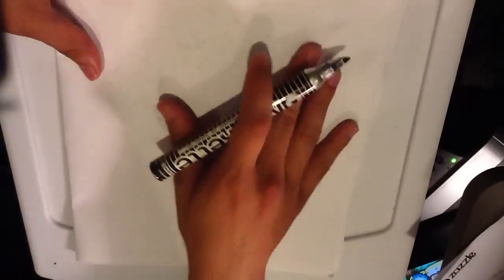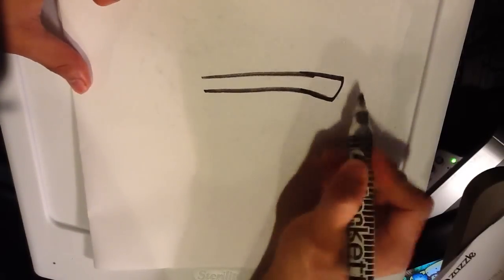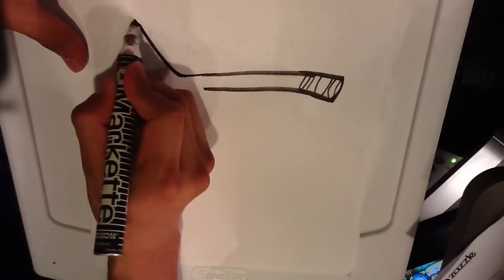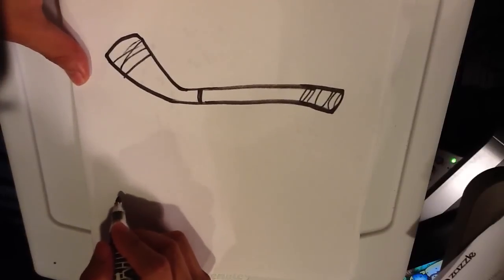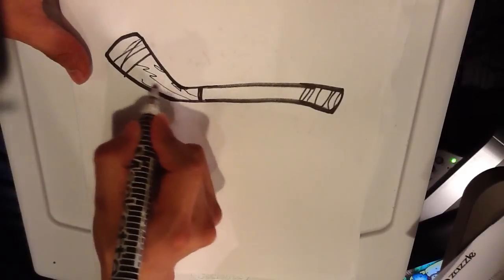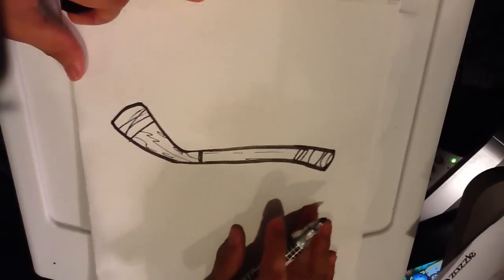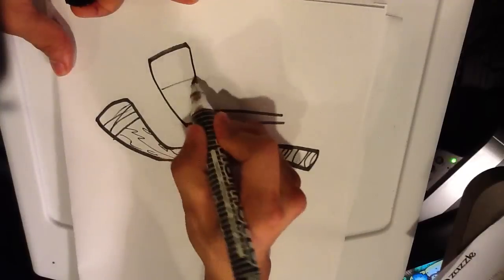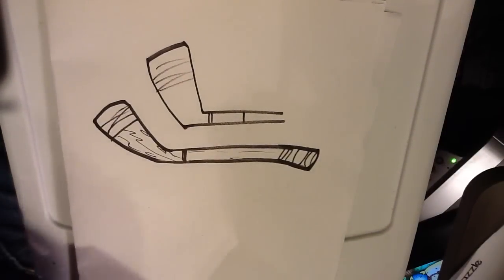How To Draw a Hockey Stick - Easy Drawings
OR

OR